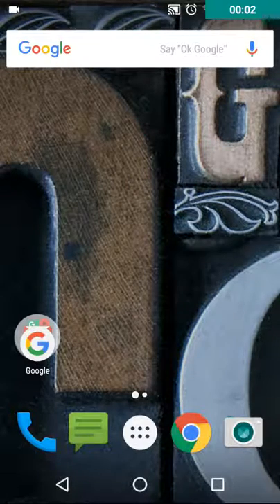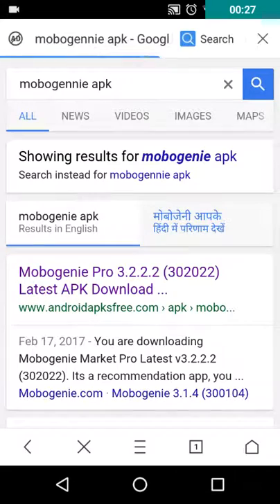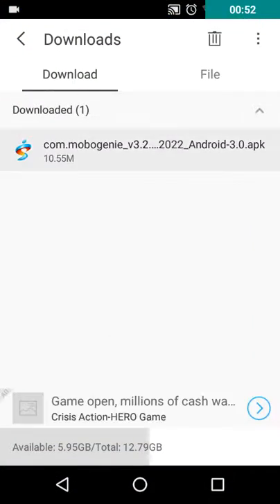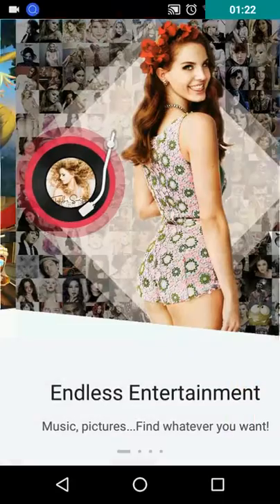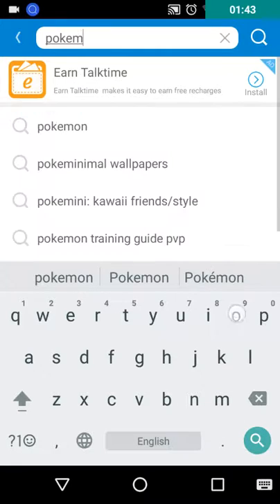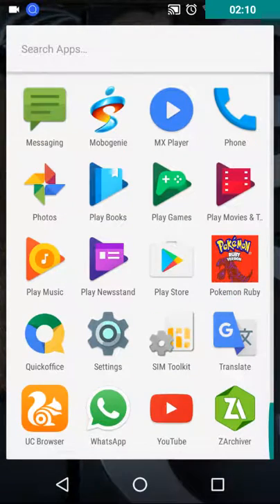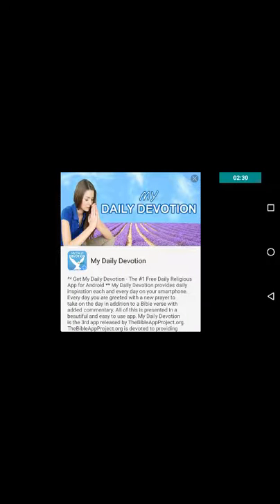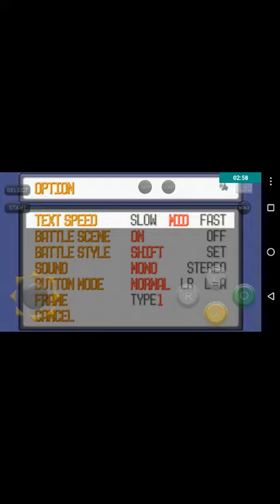How to download pokemon Ruby without any EMULATOR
Pokemon Ruby is 2d pokemon game
In this video I will show you how to download pokemon Ruby on Android device without any EMULATOR

For this need 1app called Mobogenie
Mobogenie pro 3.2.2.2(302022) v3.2